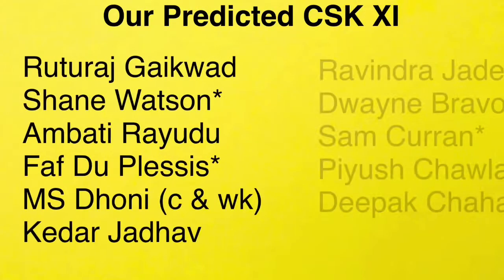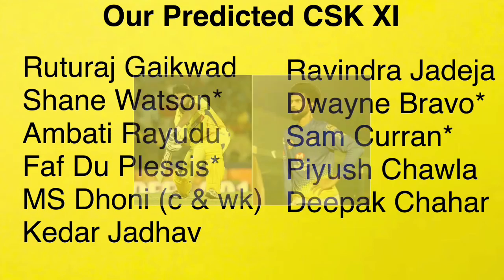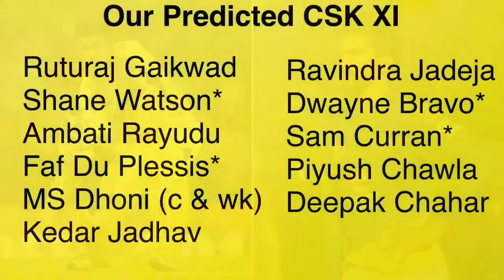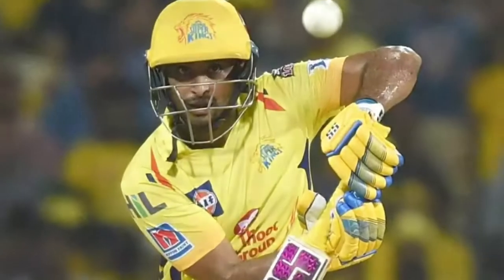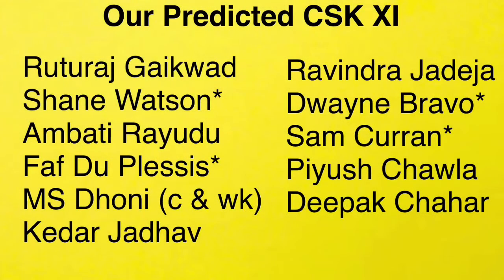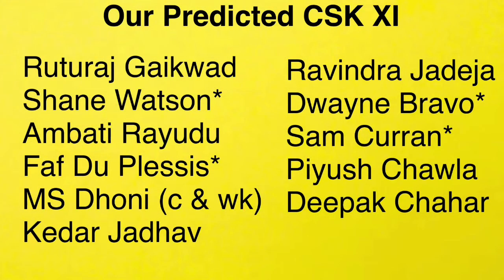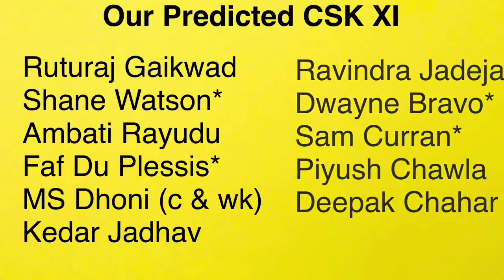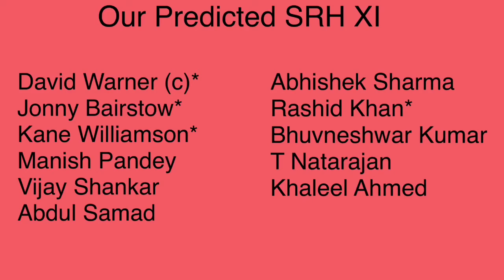PREVIEW How to stop Williamson? Warner | Bravo, Rayudu, Dhoni | Natarajan, Samad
Will some vital changes in CSK first XI change their fortunes. Is there a way to stop Williamson magic? Catch all these and the heartwarming stories of SRH'S AbdulSamad and Natarajan on the CSKvSRH preview.